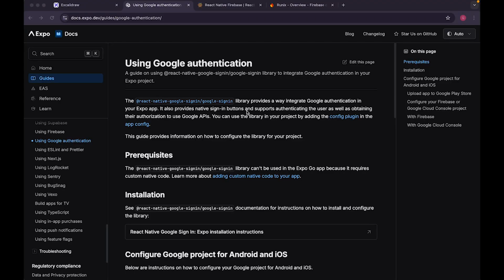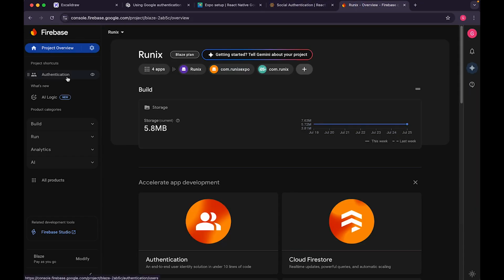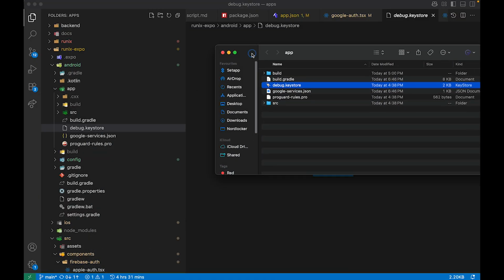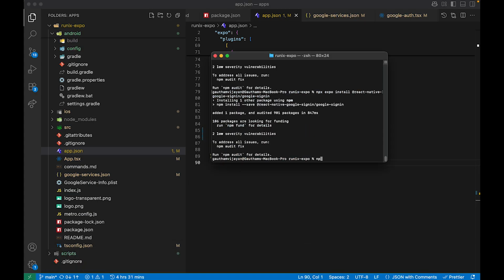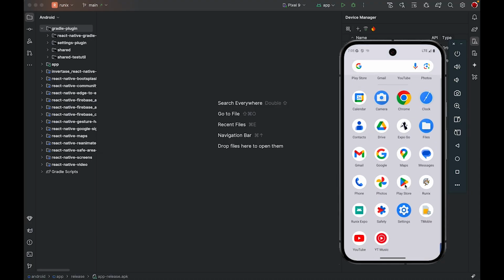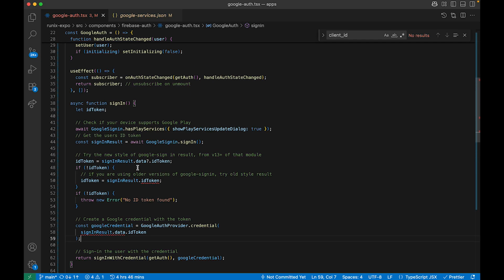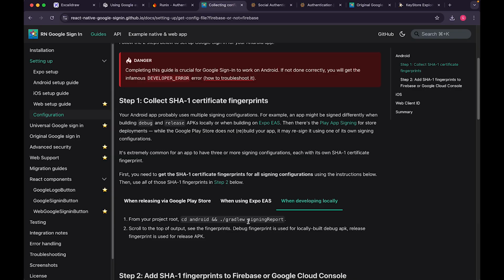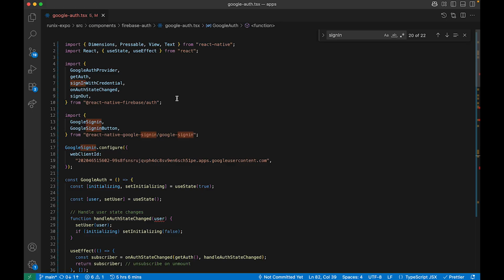Google Sign-in with Firebase Authentication - Expo React Native Application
In this step-by-step guide, learn how to implement Google Sign-In with Firebase Authentication in your Expo React Native app for both Android and iOS. This tutorial covers everything — from setting up Firebase and configuring SHA-1 keys to handling Google login flows, debugging, and getting it working across platforms with expo prebuild. Perfect for anyone struggling with the hidden gotchas of Google Auth in Expo.

⏱️ Timestamps:
00:00 - Intro and pre-requisites
00:45 - Firebase setup reminder
01:15 - Why Google Sign-In is multi-step
02:00 - Start with Android integration
03:00 - Installing required libraries
04:00 - Understanding the free vs paid Google Auth libraries
05:00 - Editing app.json for Expo config plugins
06:00 - Running expo prebuild for native code
07:00 - Enabling Google Sign-In in Firebase Console
08:30 - Creating the Google Sign-In button component
10:00 - Centering and styling the button
11:00 - Google Sign-In library internal flow explained
12:00 - Debugging non-working sign-ins
13:00 - SHA-1 and Keystore overview
14:00 - Using KeyStore Explorer to get SHA-1
15:00 - Adding SHA-1 to Firebase
16:30 - Importance of release SHA-1 and Play Console SHA-1
18:00 - Summary of common missteps
19:00 - Hooking up onPress logic
20:00 - Missing scopes and client ID fix
21:00 - Getting Web Client ID from google-services.json
22:30 - Rebuilding and re-testing the flow
23:30 - Confirming success in Firebase Authentication tab
24:00 - Emulator must-have: Google Play Store
25:30 - Adding missing Google SDK scopes
27:00 - Troubleshooting common errors
28:00 - Sign in and sign out with console logs
30:00 - Displaying email and UID after sign-in
31:00 - Integrating onAuthStateChanged logic
32:00 - Role of UID in Firestore or Postgres
33:00 - Implementing protected routes in Expo Router
34:00 - Final test: working Google Sign-In in Android & iOS
35:00 - Recap & preview of next video for bare React Native